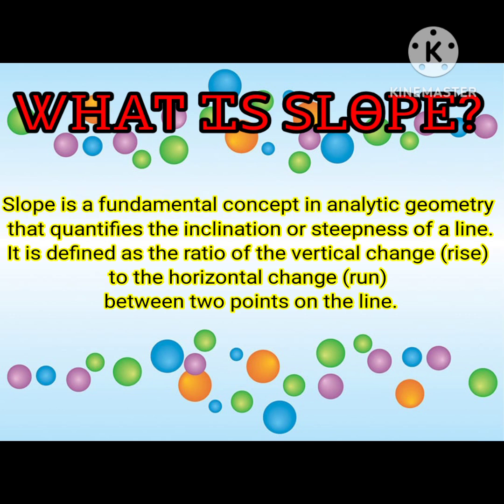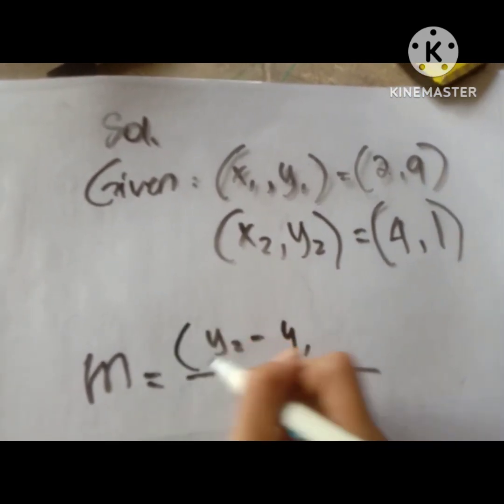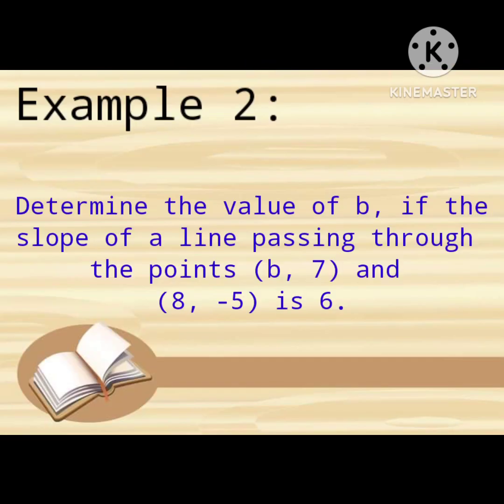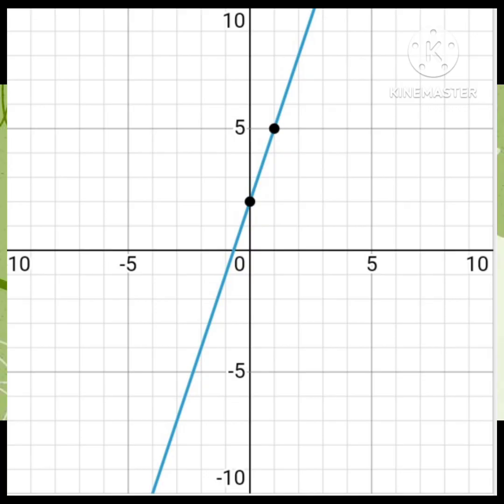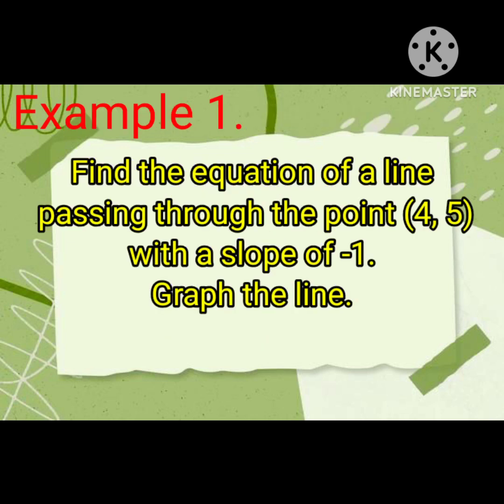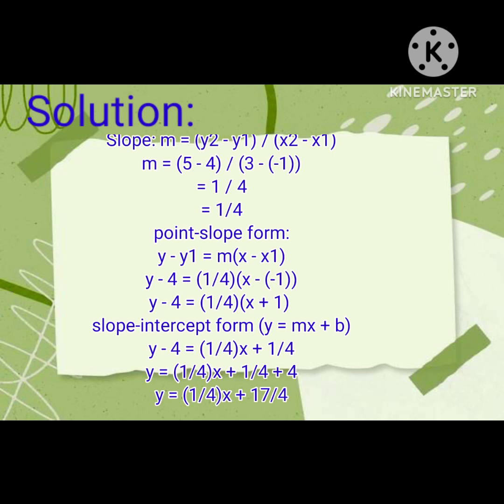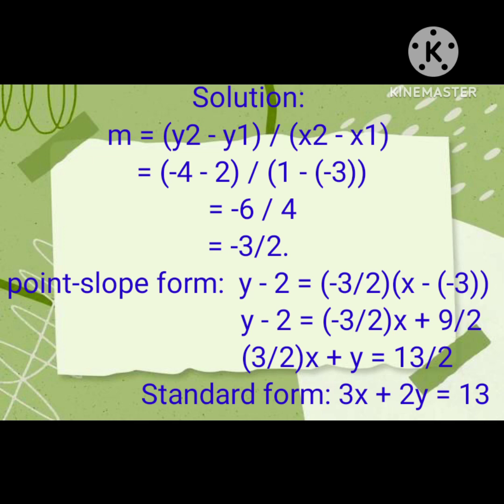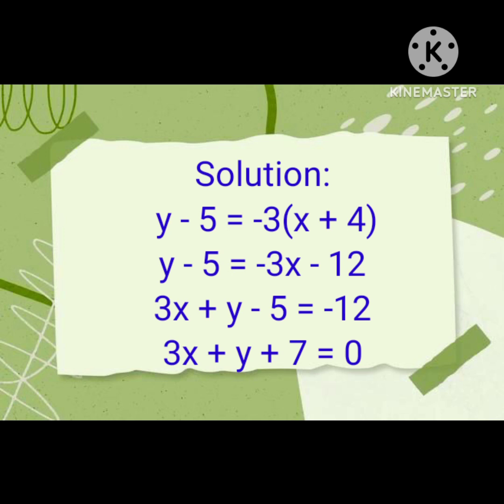Slope; different forms of the equation of a line